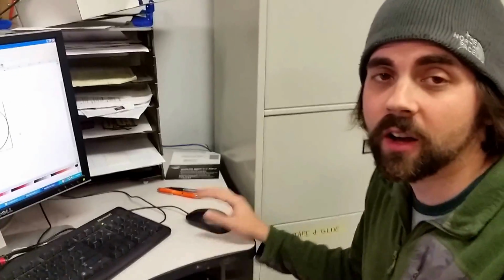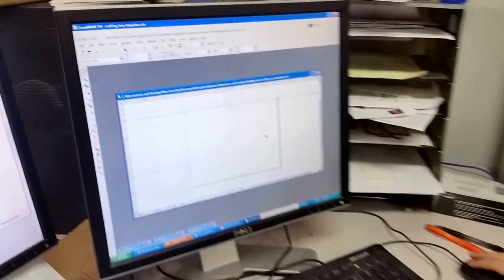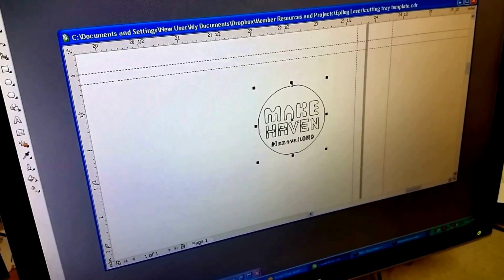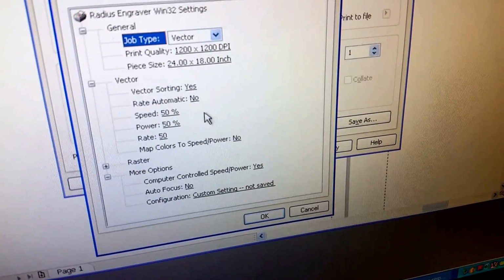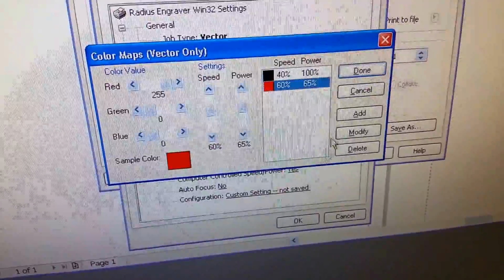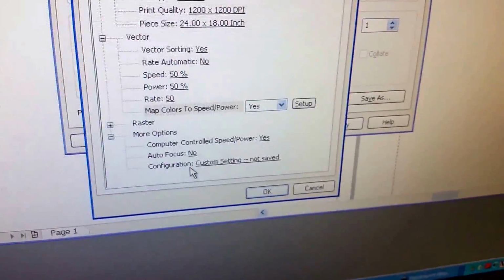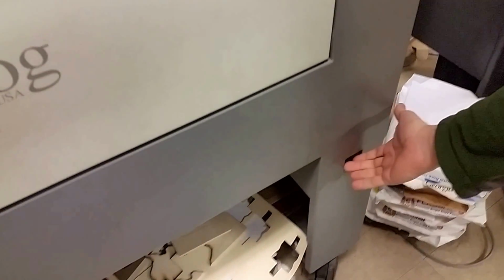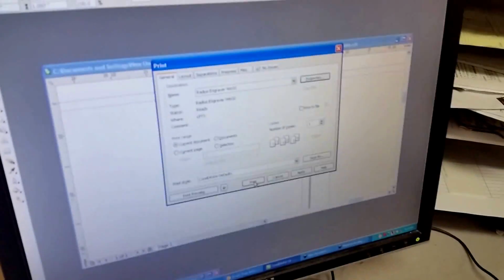Intro to laser cutter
This is an introduction to using MakeHaven's 35W Epilog Radius laser cutter.

0:00:00 Intro
0:00:20 Inkscape, raster vs vector
0:01:10 Moving into Corel Draw
0:02:29 Confirm hairline for vector
0:02:48 Printer settings
0:06:05 Fire safety
0:07:37 Laser machine
0:09:32 Focusing the laser
0:10:24 Starting to cut